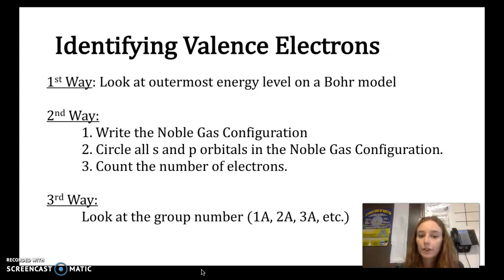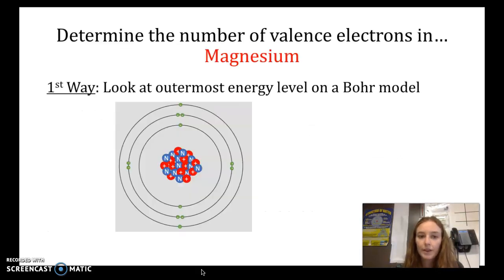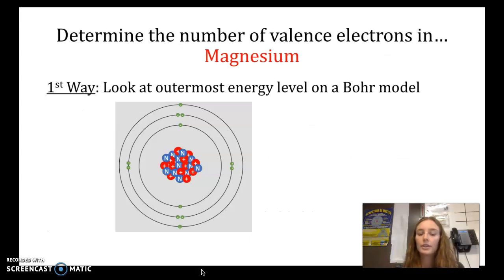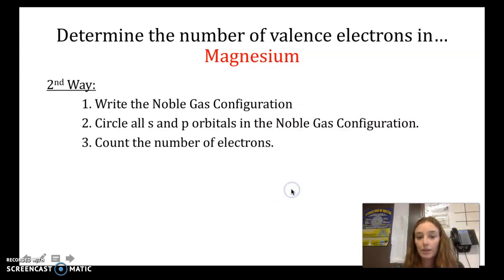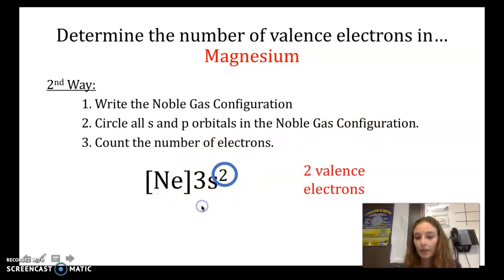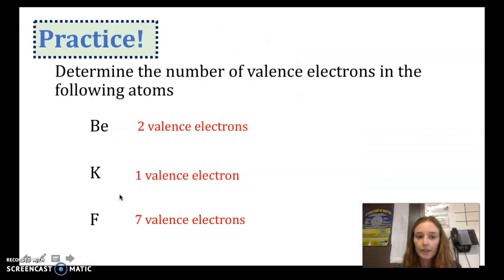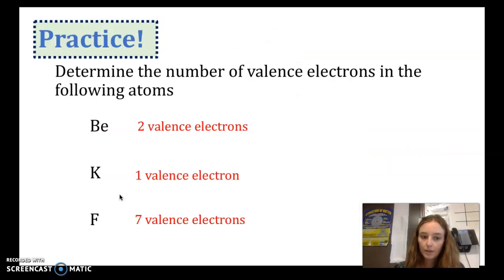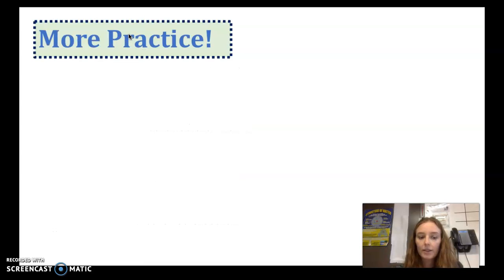Unit 3: Valence Electrons